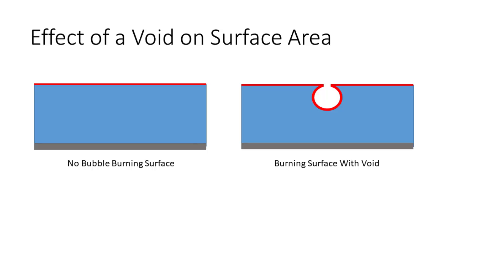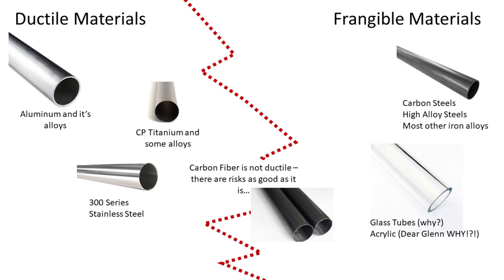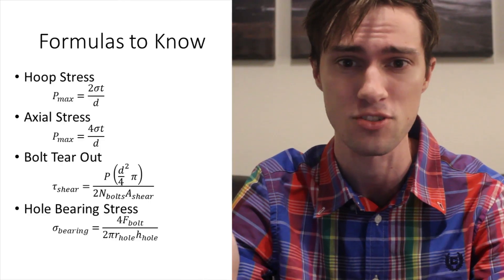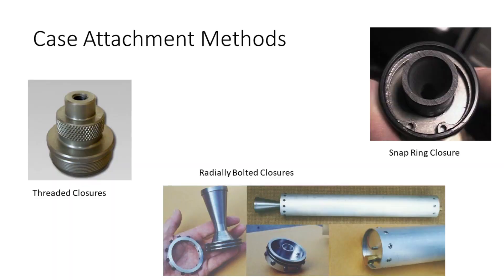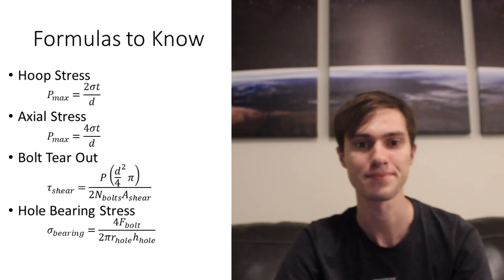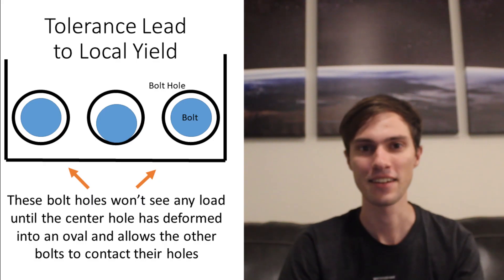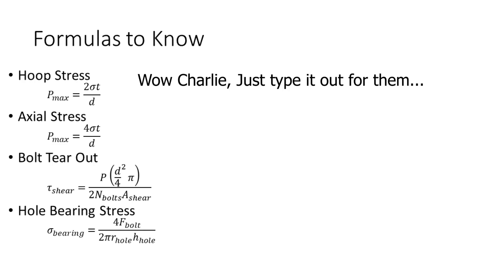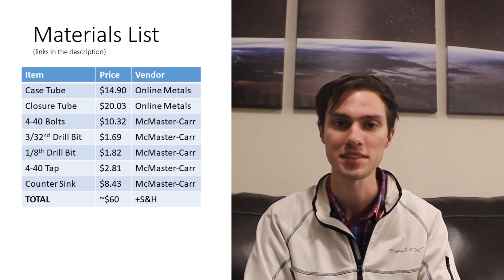Solid Rocket Motors 2: Case Design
Hi Rocketeers!
We're back talking about solid rocket motors today. Instead of using a dangerous PVC pipe case, we'll be designing our own aluminum case which is safer and can handle higher pressures. Plus it looks way cooler.

Materials List:
Online Metals -